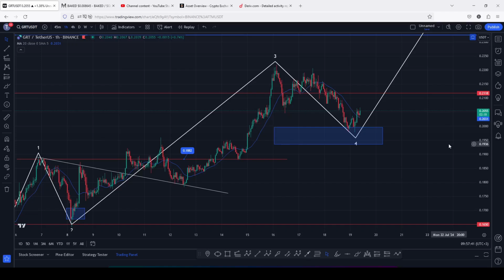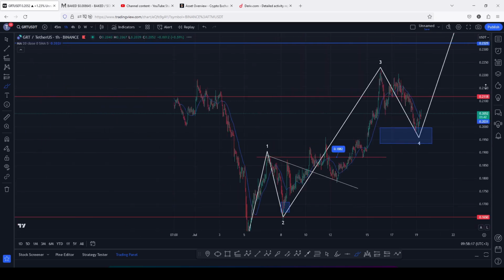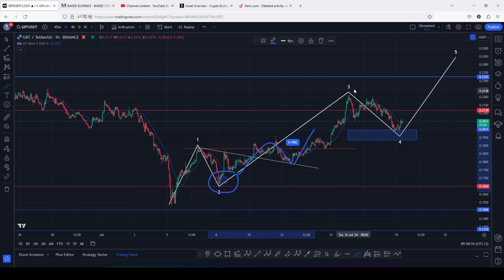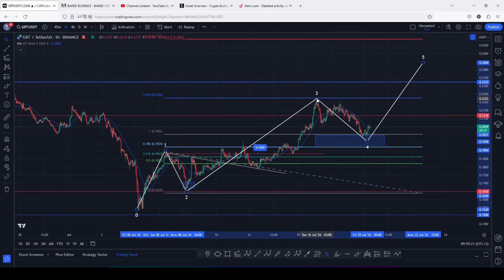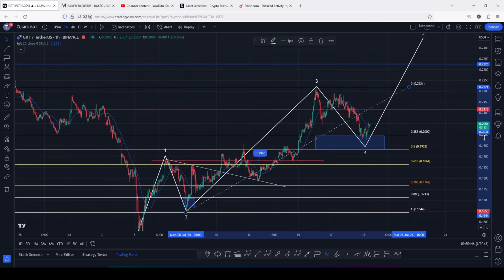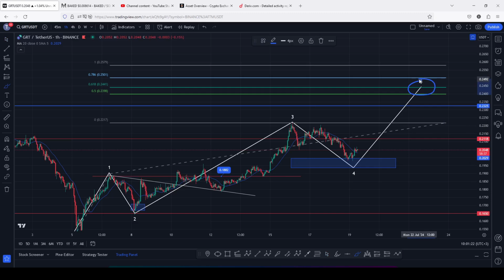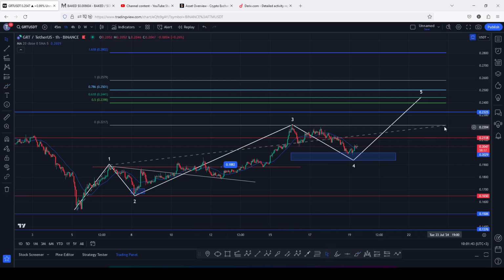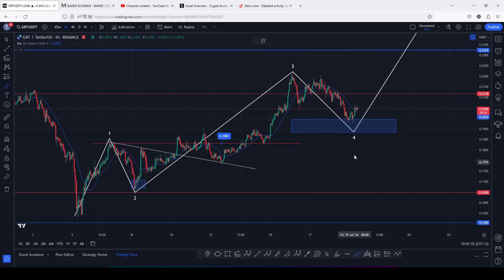🚨THE GRAPH (GRT) Next Breakout Is Imminent 🚀📉 [Next Targets]